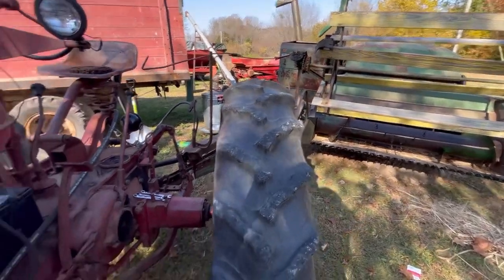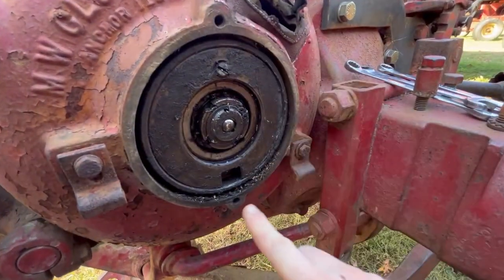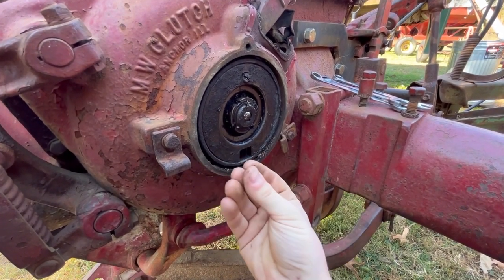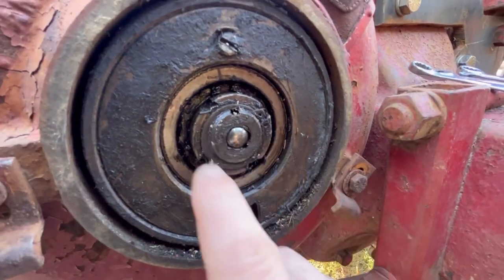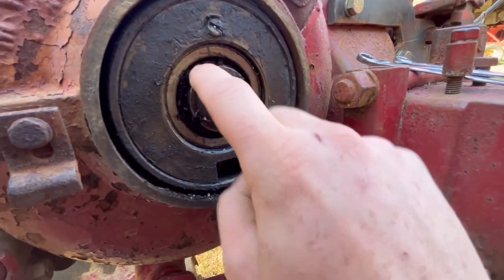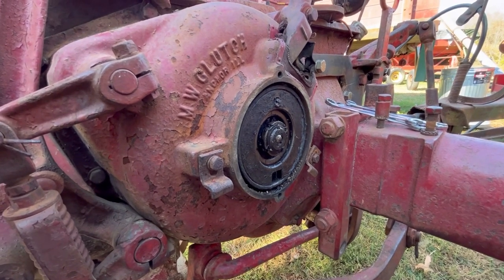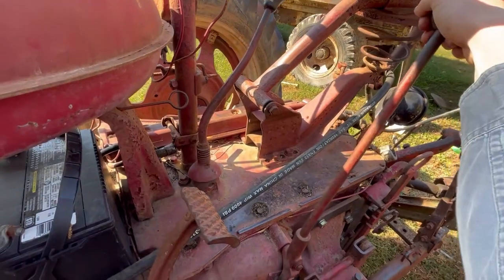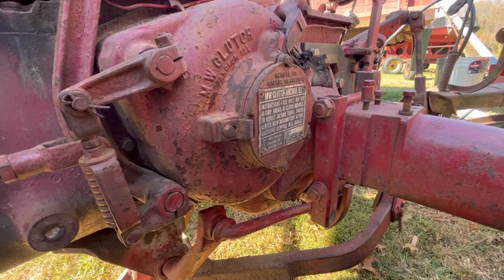M&W hand clutch repair/adjustment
M&W clutch slipped a little so we take a quick look